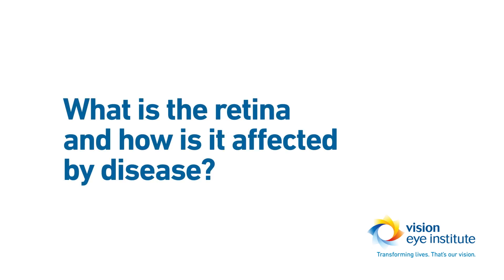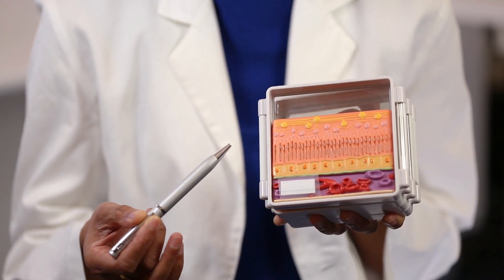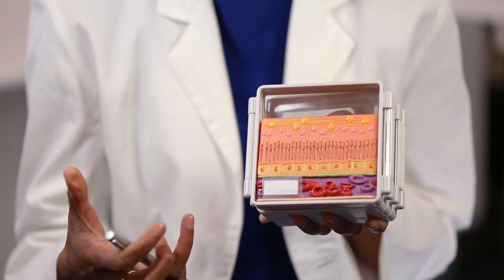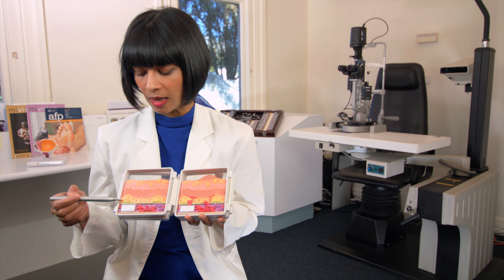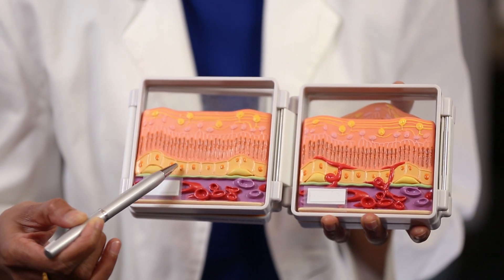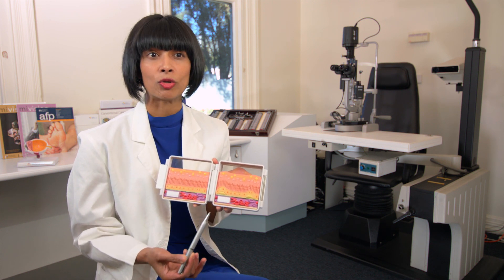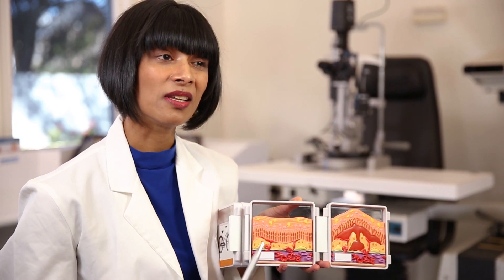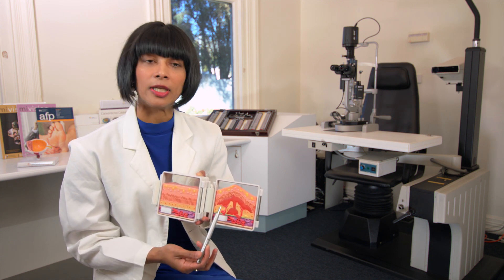What is the retina and how is it affected by disease?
Do you know what the retina is? Find out from one of Vision Eye Institute's retinal specialists, Dr Christolyn Raj.